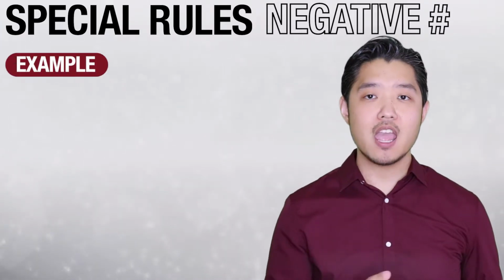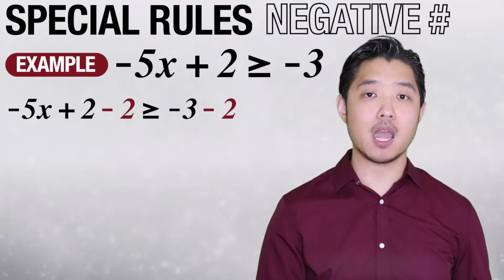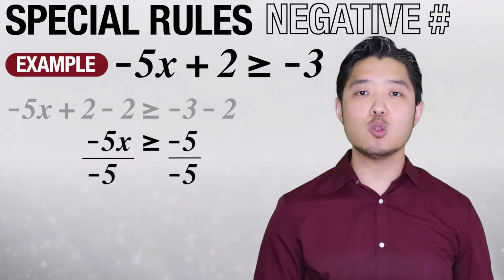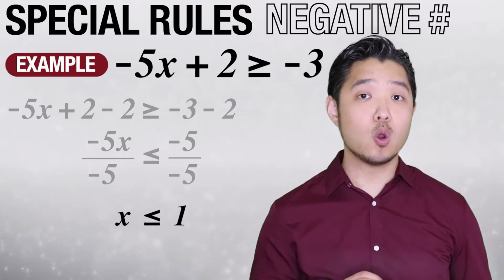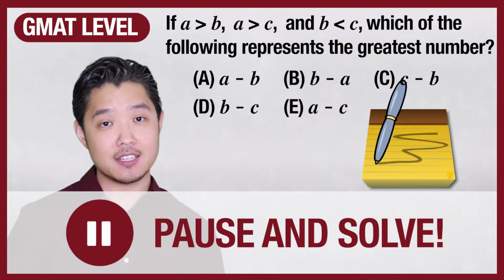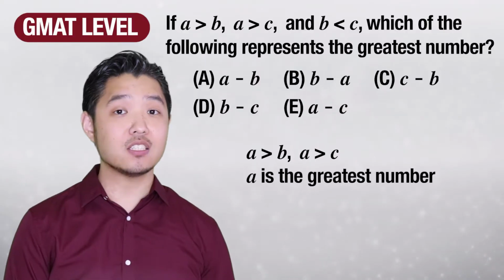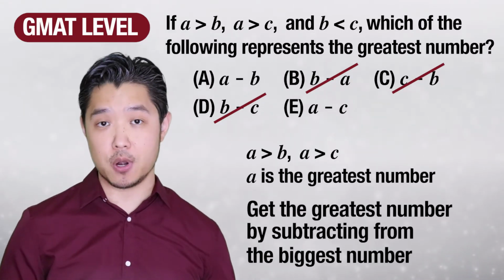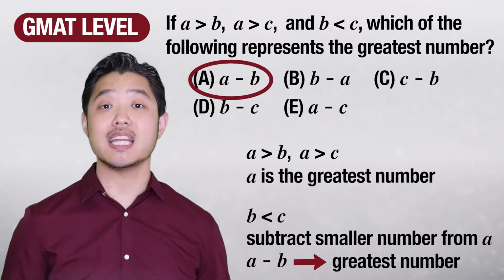GMAT Algebra - Inequalities (Refresher)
🤗 Be sure to check out the free lesson on inequalities!

0:21 5 Types of Inequalities
0:31 Inequality with equal sign
0:58 Special Rules of Inequality (Memorize It!)
1:27 Solving Inequality Example
2:10 GMAT Level Problem